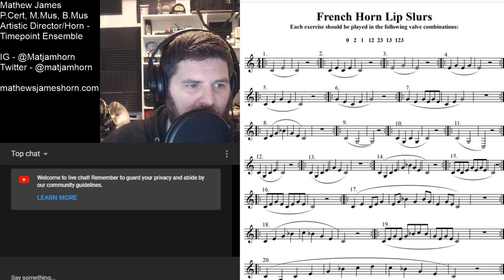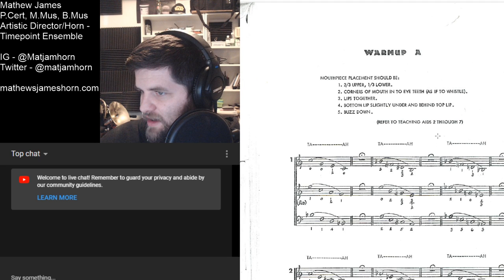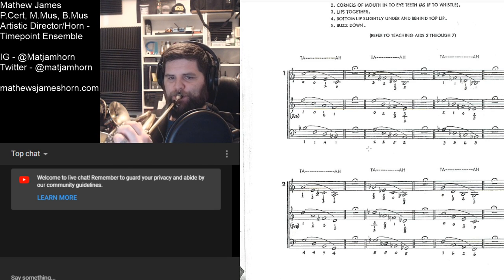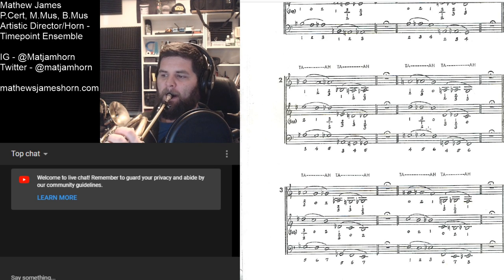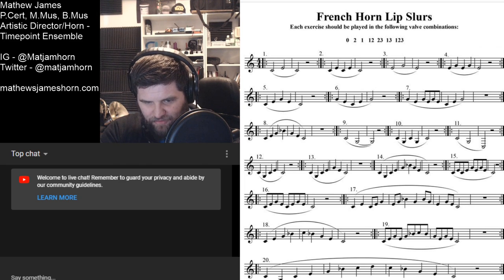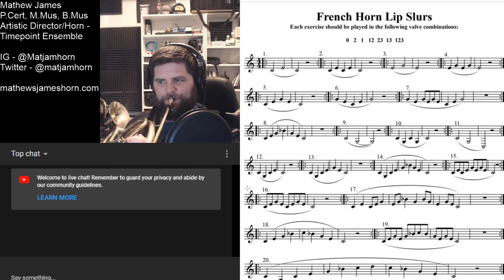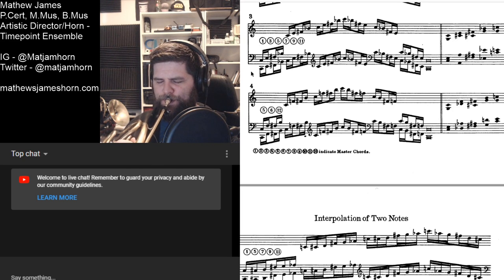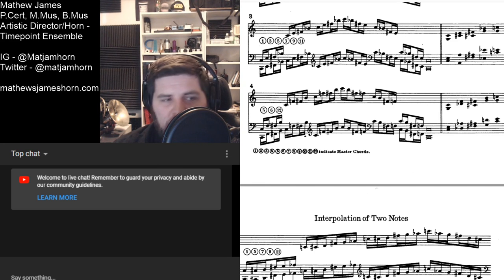Morning group warm up March 19 - Scale work - Call and response and more.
Grab your horn, and play along. Today we are looking at "fundamental" things.

Current schedule is daily at ~10:30PM MST.

OR if you are here live let me know what you want to do real-time and we can make that happen.

$15 Skype Lessons
Right now, and for the foreseeable future I am going to be doing my online teaching for $15 (USD) an hour.

Check out the blog for brass routines: or for skype horn lessons